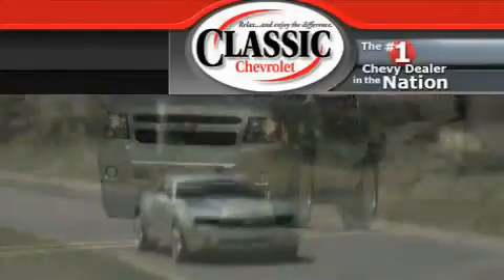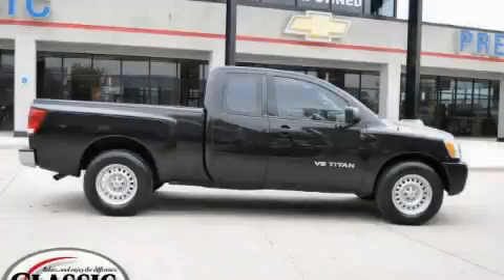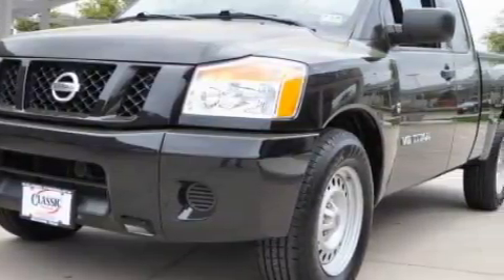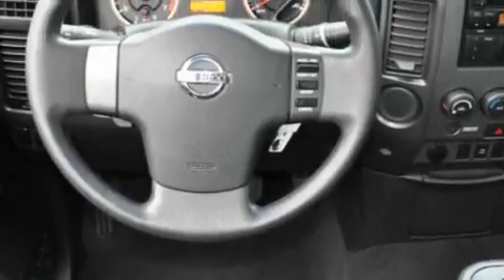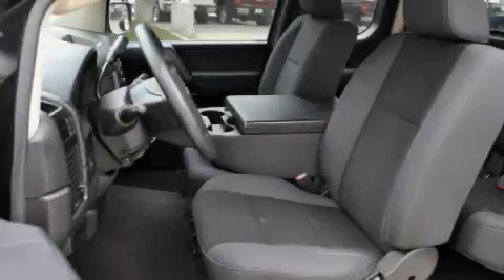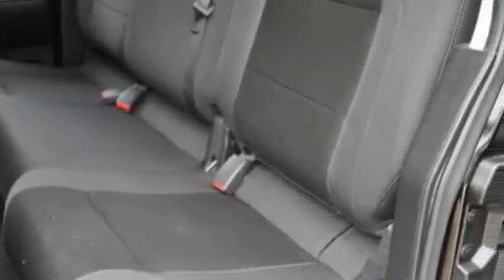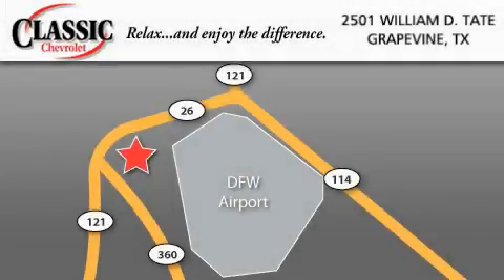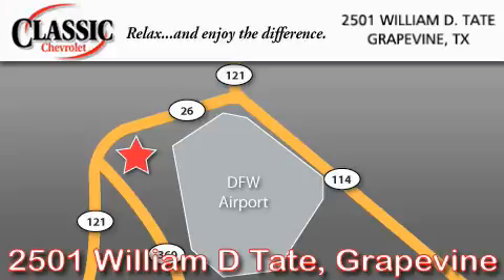Used 2008 Nissan Titan Dallas TX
Year: 2008
 Make: Nissan
 Model: Titan
 Engine: Gas/Ethanol V8 5.6L/339
 Trans.: Automatic
 Exterior: Galaxy Black Metallic
 Miles: 18,650
 Interior: Black

 2008 Nissan Titan Grapevine TX